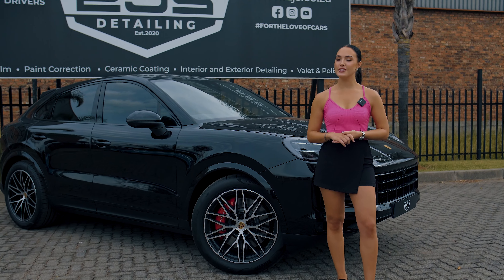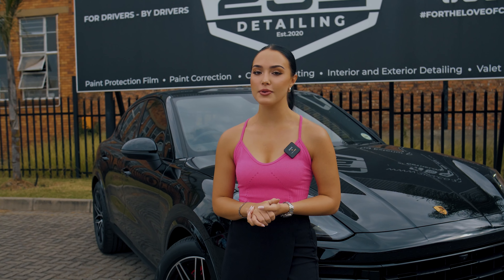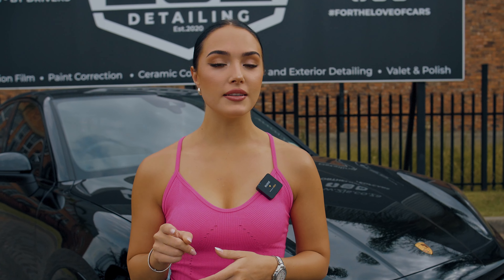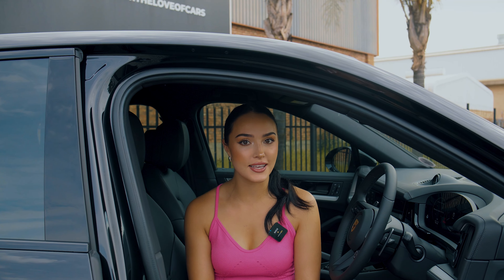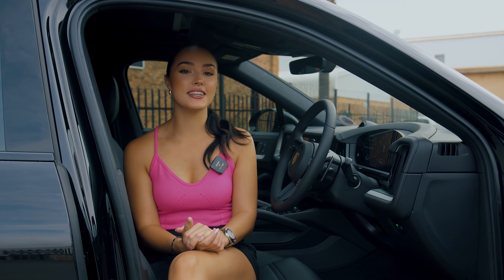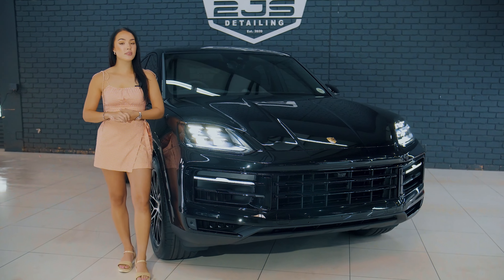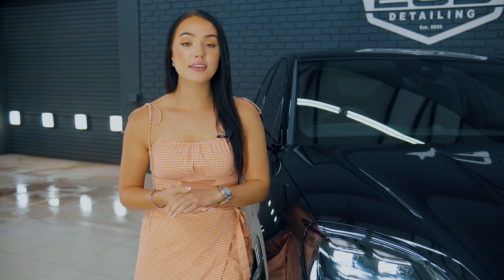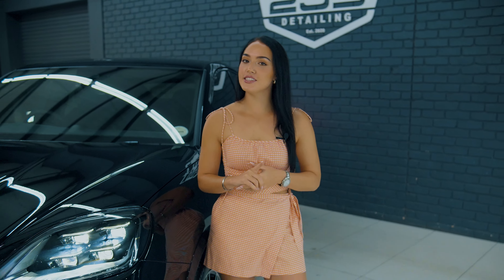In this video we have a brand new Porsche Cayenne S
We did a paint enhancement, full pre cut PPF and Gyeon ceramics. Enjoy!

Services we offer:
PPF (Paint Protection Film) Application
Car Detailing
Paint Correction
Ceramic Coatings